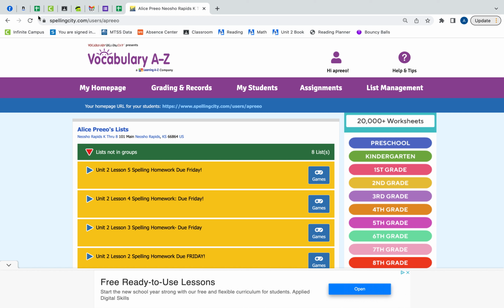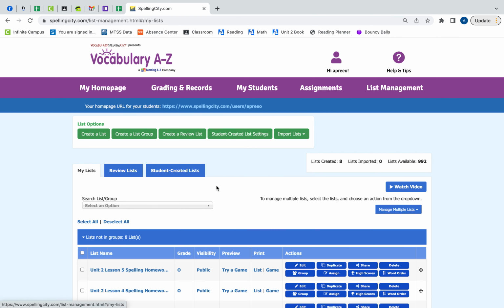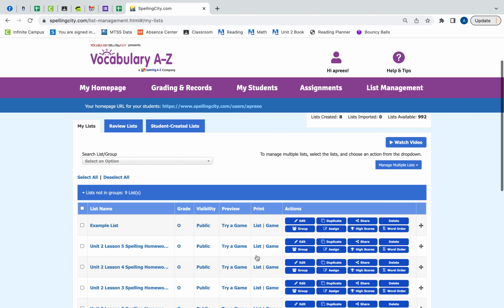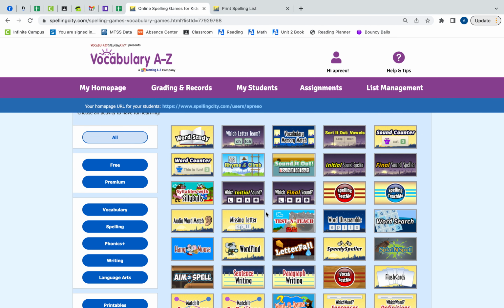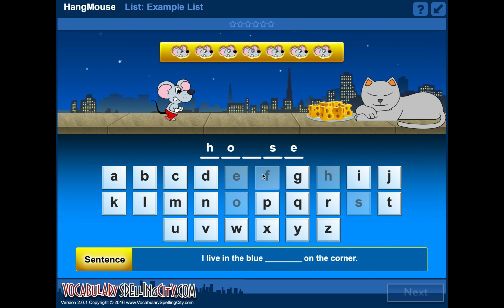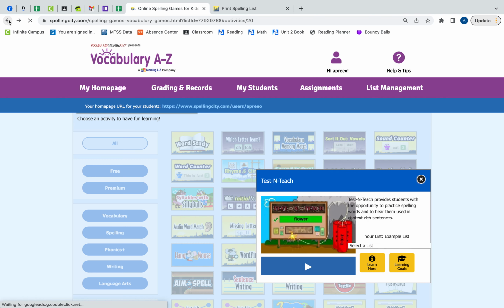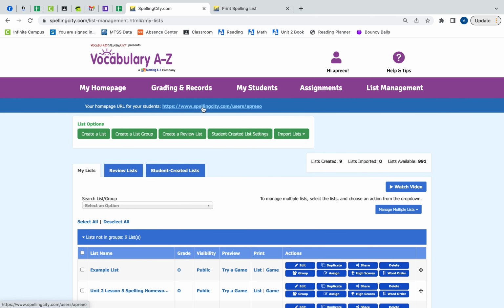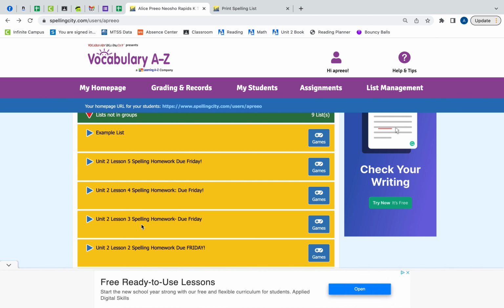Spelling City Tutorial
This is a tutorial of Spelling City. This website is free for educators. A premium version can be found at vocabulary-z.com.